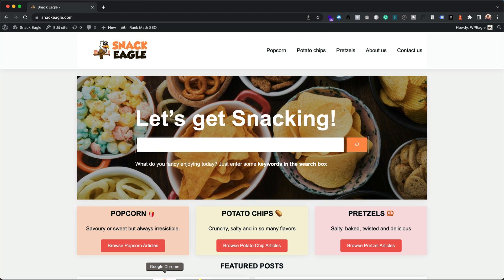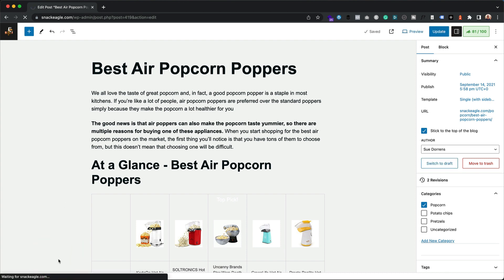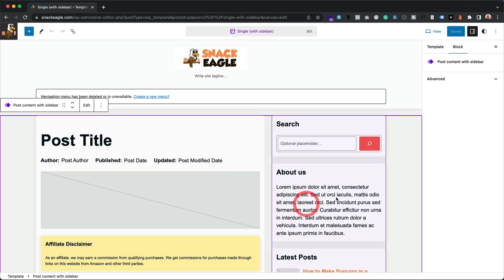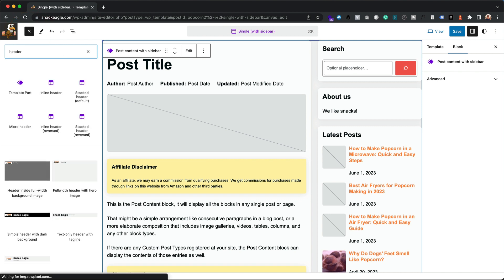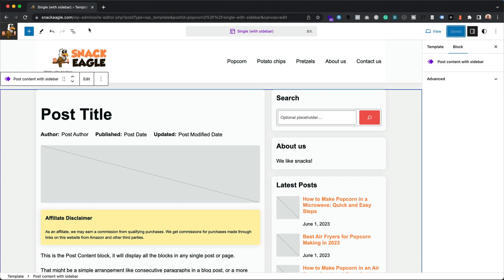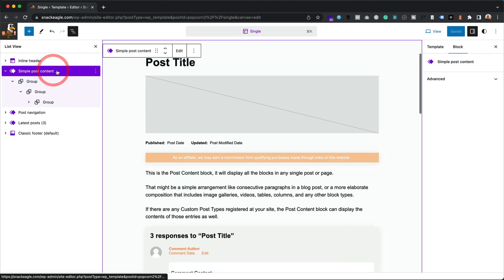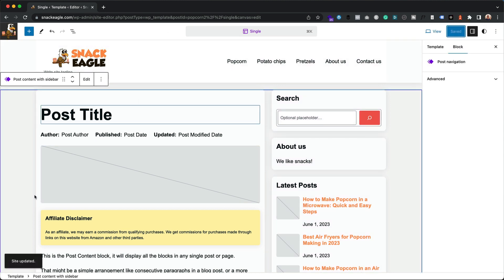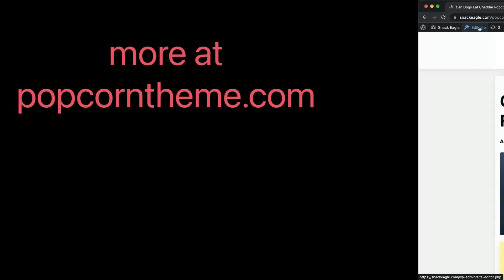How to add a SIDEBAR to your posts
Add a sidebar to your posts! Great for ads etc.